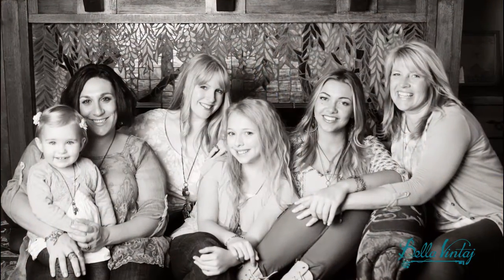Bella Vintaj - Pure & Honest Metal